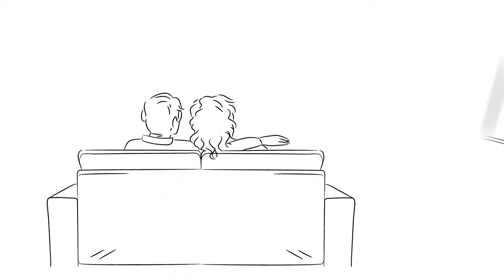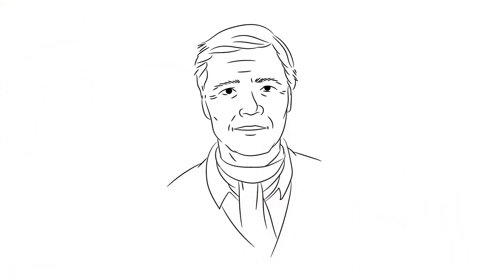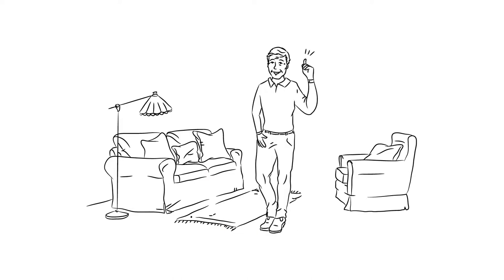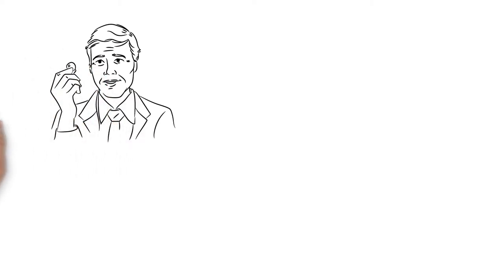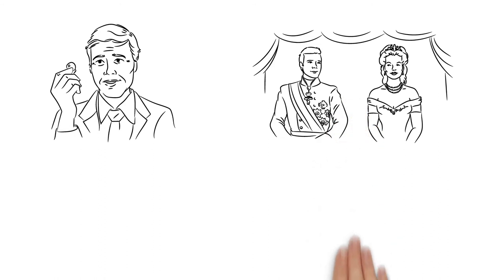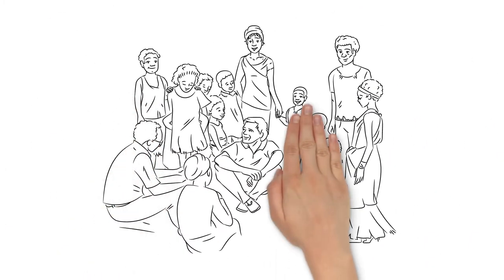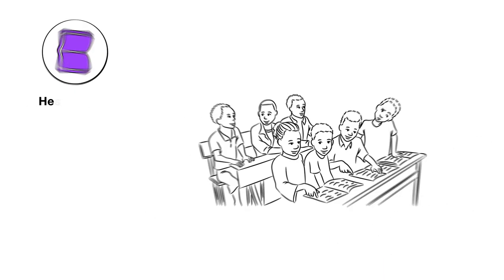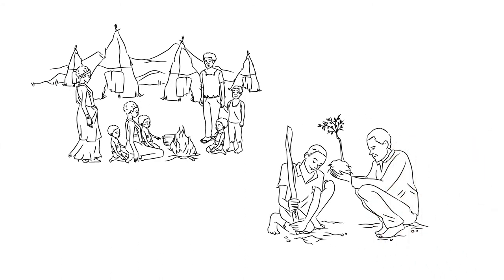THE bet 2018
A campaign of Menschen für Menschen Foundation - Karlheinz Böhms Äthiopienhilfe- powered

 „WE BET, that 500.000 people all around the world will donate at least 1 € (or $, £, …) for the disadvantaged children, woman and men of Ethiopia. Everybody counts! Every amount counts!”

In memoriam Karlheinz Böhm (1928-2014)

„To me, there aren’t seven billion humans in the world, but seven billion times ONE human being. And this human being, each single one, has the same right to live, dignity and safety as each of us. We have to stand up for that.“

Background of the original BET 1981:
On 16th of May 1981 the actor Karlheinz Böhm (known from e.g.
Sissi-trilogy, Michael Powells Peeping Tom, R.W. Fassbinders Martha/ Effi Briest) made a guest appearance in the ZDF TV show “Wetten, dass..?”. His legendary appeal to TV viewers brought about a decisive turning point in his life. Böhm wagered that he would not succeed in motivating “every third viewer to donate a
German mark, Swiss franc or seven Austrian schillings for needy people in the Sahel zone”. Indeed, Böhm won the bet: he did not succeed. But a total of DM 1,2 million (over € 600,000) was
raised. In October after the bet he travelled to Ethiopia for the first time and on 13th November 1981 he founded the aid organisation Menschen für Menschen (MfM/ People for people). The Foundation is very active in the areas of education and elimination of illiteracy, farming and ecology, water supply, infrastructure, health and bettering the position of women.